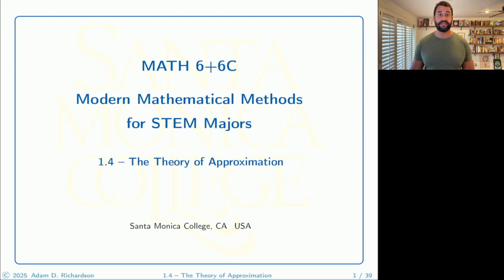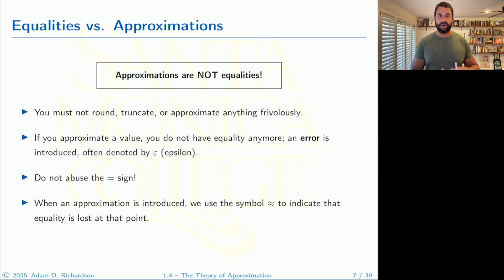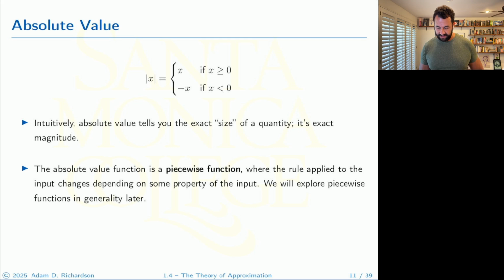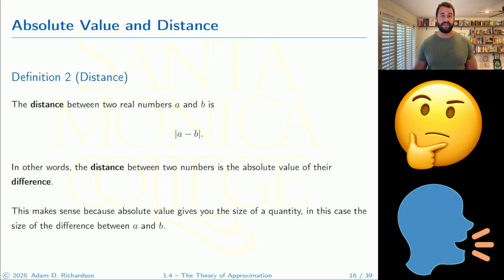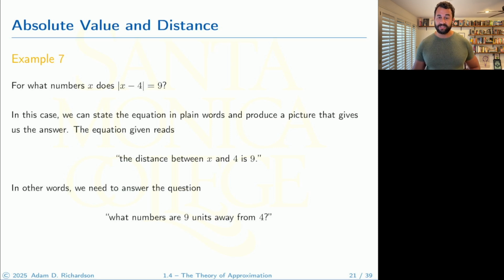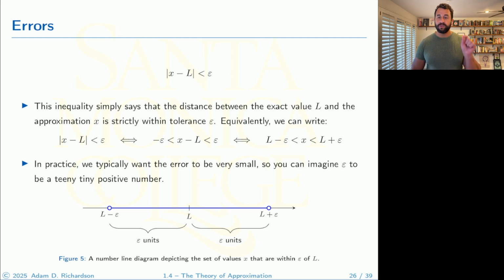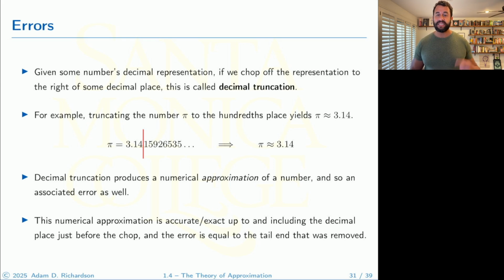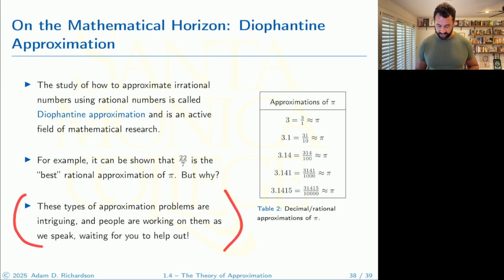1.4 – The Theory of Approximation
This section is one that sets the course apart from a standard precalculus course in that it explicitly discusses the theory of approximation and its use in STEM. It motivates the ubiquitous use of approximation in the Calculus sequence and math/science in general. It specifically introduces the expression |a-b| as well as errors/tolerances/epsilon to prepare students for the formal definition of a limit. It emphasizes the distinction between approximations and and equalities, talks about decimal approximations, and leaves the audience with a taste of the mathematical horizon: Diophantine approximation.